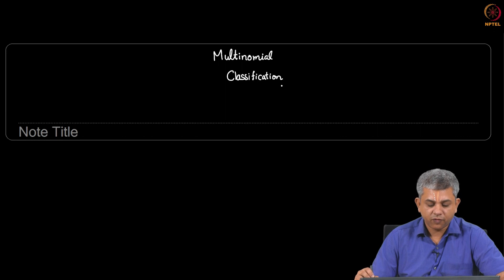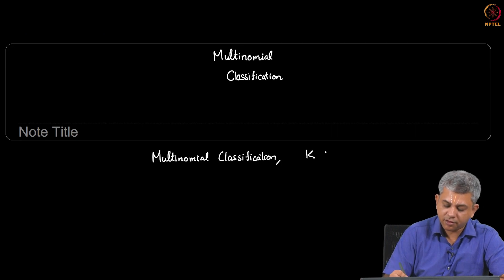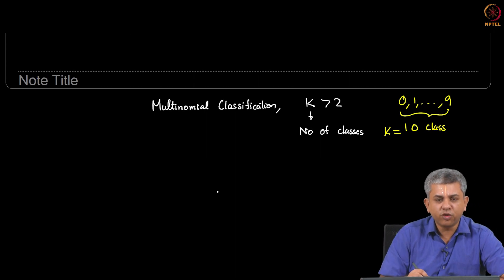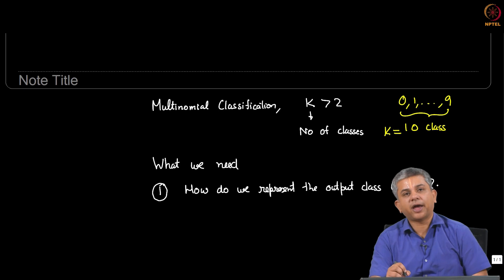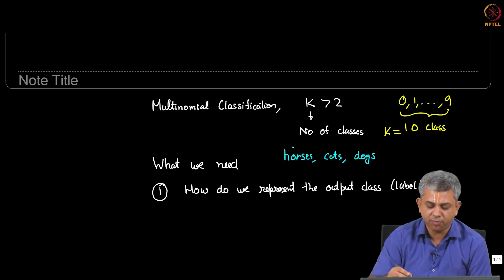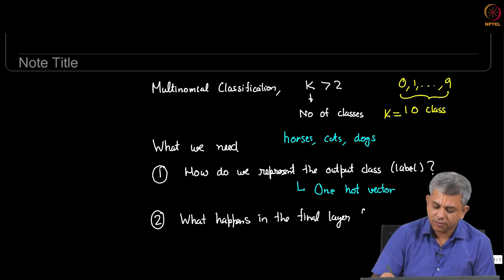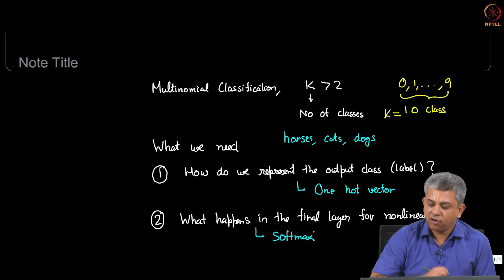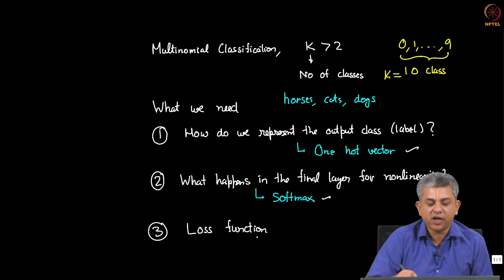#40 Multinomial Classification | Introduction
This lecture introduces the concept of multinomial classification, extending logistic regression to handle problems with more than two classes. It explains the need for different representation techniques for output classes, such as One-hot encoding and the Softmax function. The lecture sets the stage for exploring multinomial classification algorithms and their applications.